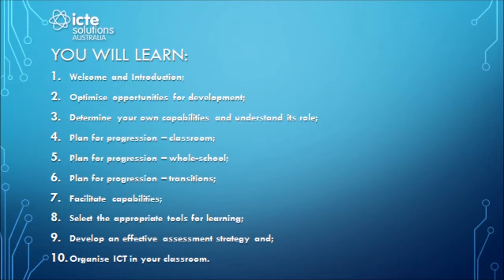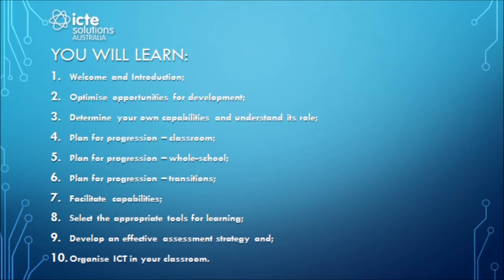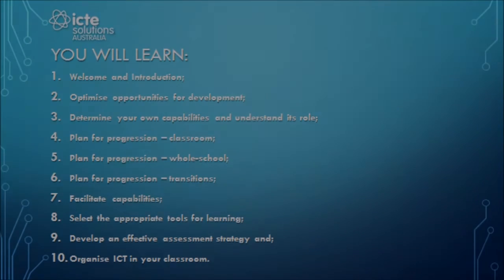Online Course Introduction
Course introduction and welcome.